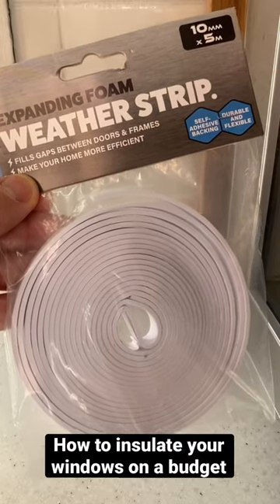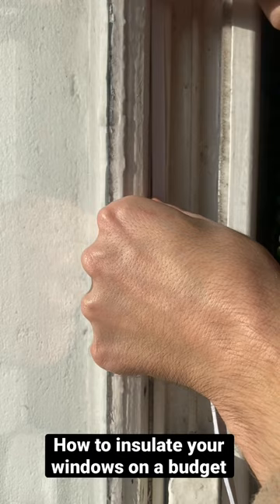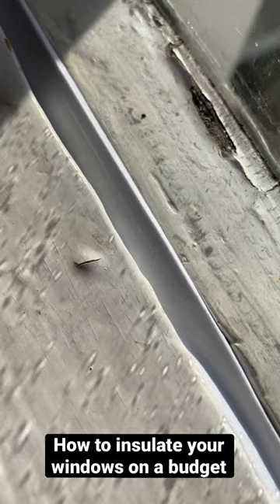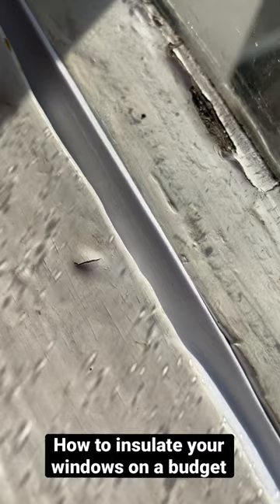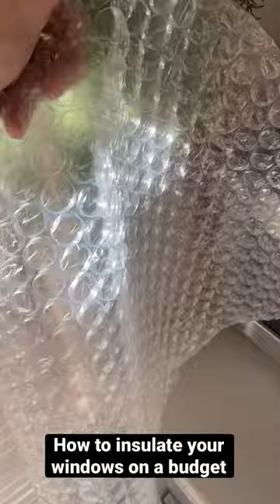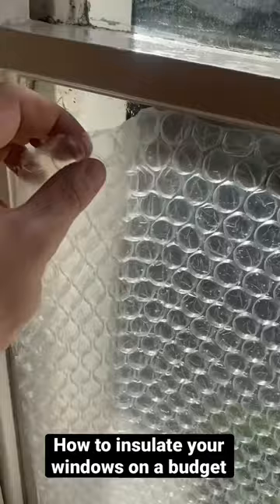Don’t throw bubble wrap away! 🪟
I bought the foam window strip for £1 from Poundland & recycled the bubble wrap from packaging.